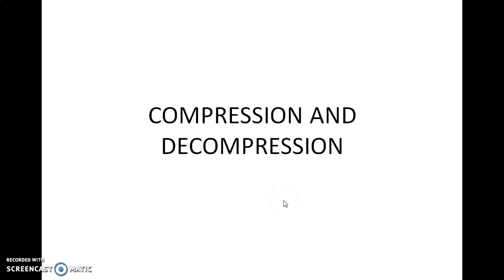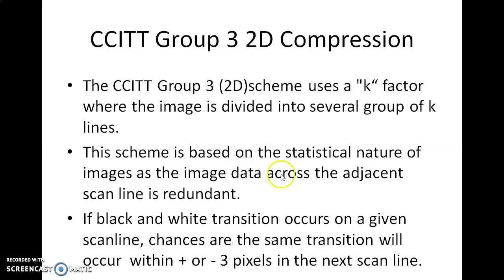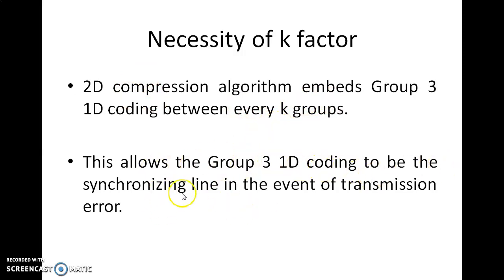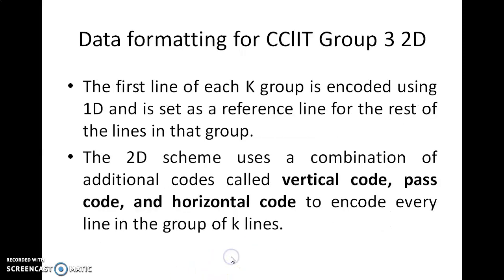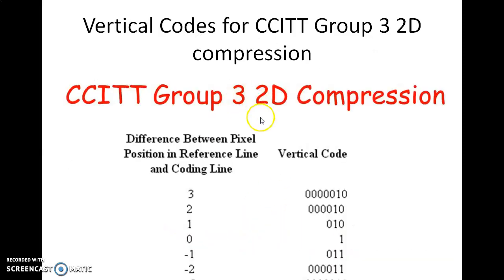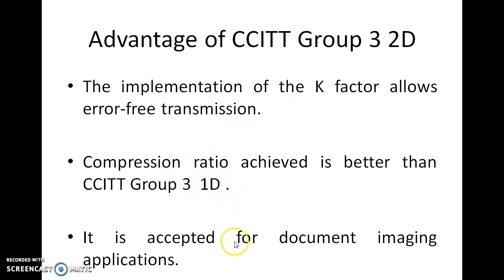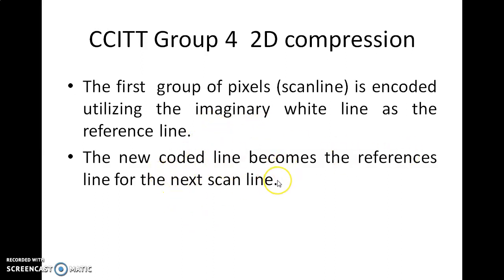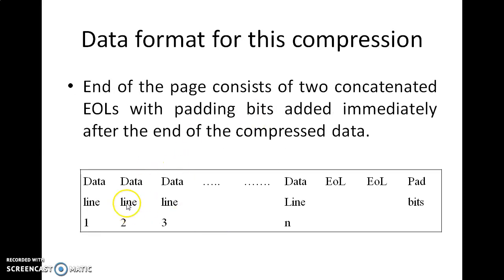Compression & Decompression Part 5